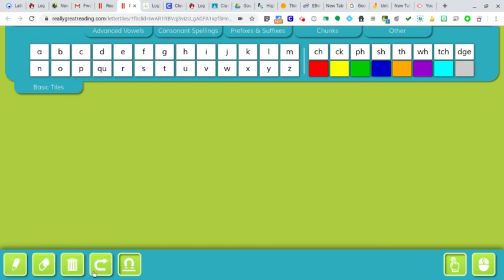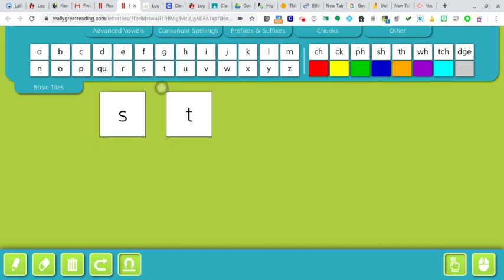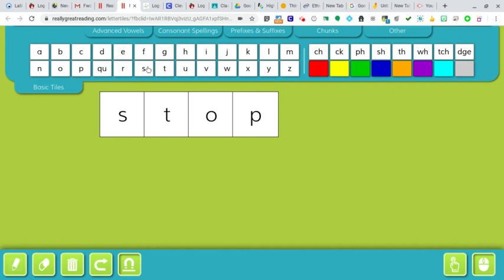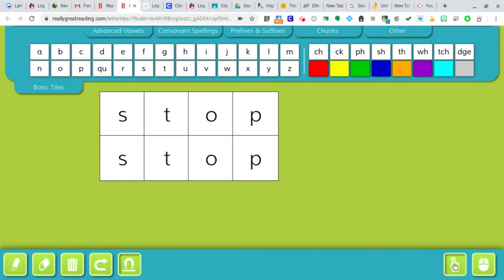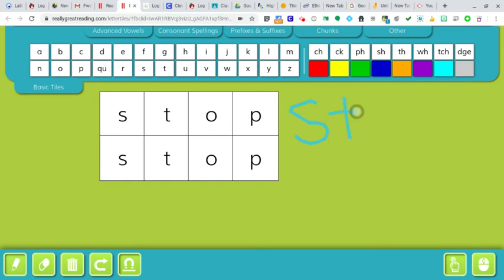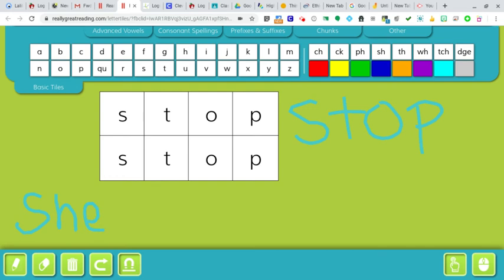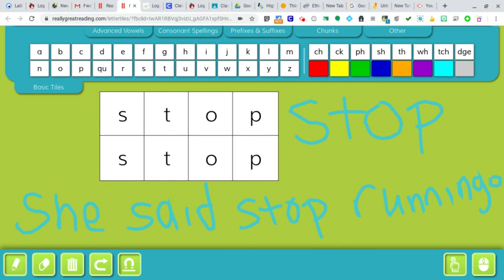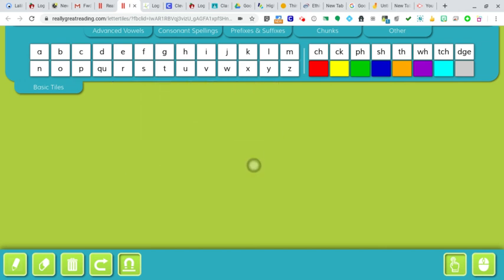daily 5 centers